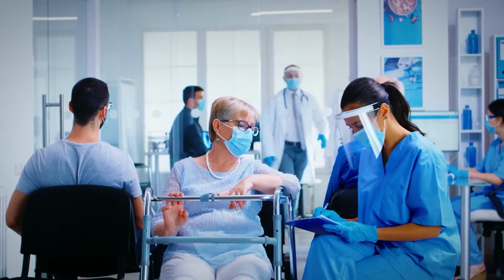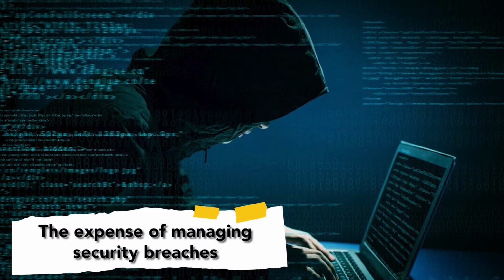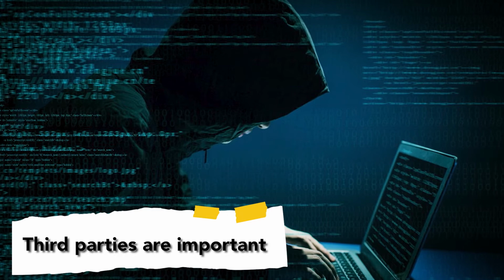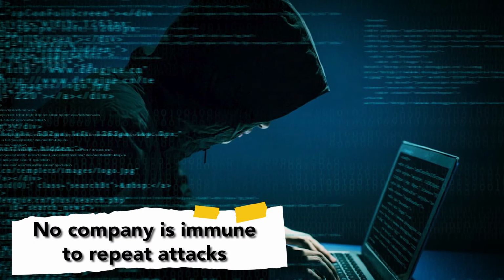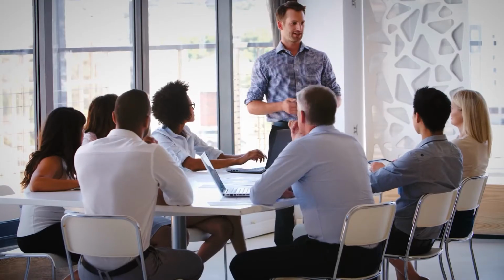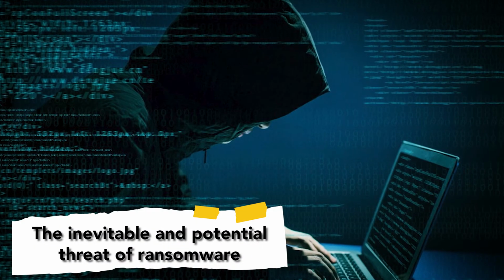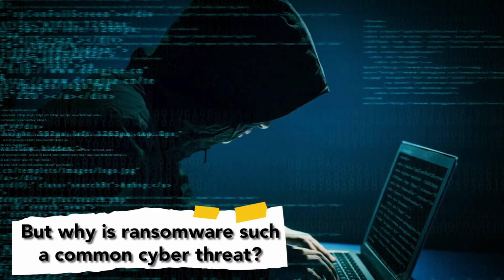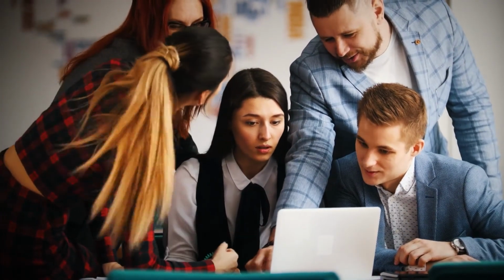Healthcare Cyber Security Trends: What You Need to Know Now and Going Forward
Healthcare Cyber Security Trends: What You Need to Know

To Schedule Your Next Enterprise Security Risk Assessment Please Contact Your Cyber Security Resource

Join us in today’s video as we show you Healthcare Cyber Security Trends: What You Need to Know. Data breaches and other cybersecurity issues are common in the healthcare business. This is most likely due to hackers' understanding of the importance of medical data. It's also a concern because healthcare data is frequently shared across many individuals and organizations, some of which may lack adequate security measures.

Once a breach affects an individual's health information in a healthcare environment, it can be exploited for a variety of purposes. On the dark web, this information fetches a considerably greater price than, say, credit card information. The frequency of cyber assaults in the healthcare business has risen dramatically over the years. Be sure to watch the whole video for the full details about this and in addition, do us a favor and like the video and subscribe and turn on the notification bell.

Learn the Proven Path to Building a Successful Career in Cyber Security and Performing Like the Top Cyber Security Consultants.

Streamline Your IT Security Projects with a Database of Resources and Proven Methodology for Managing IT Security Projects in Any Organization.

Allow me to be your cyber security resource, and guide you toward meeting your security objectives, where you can shine under the pressure.

Align your success with proven industry strategies that have an established track record for establishing leading security practices.